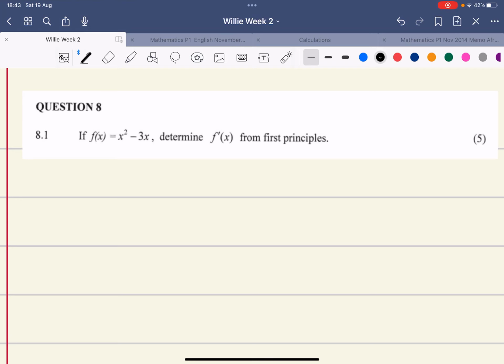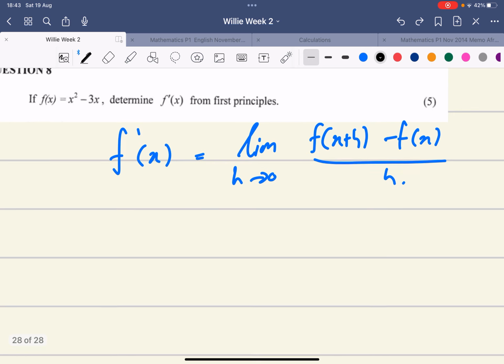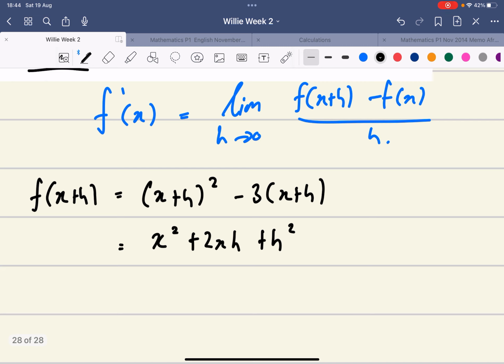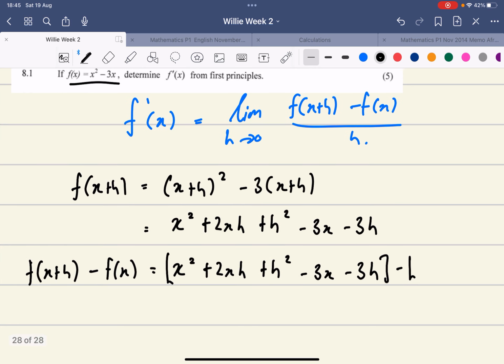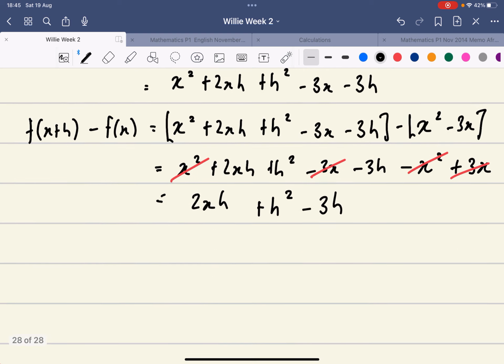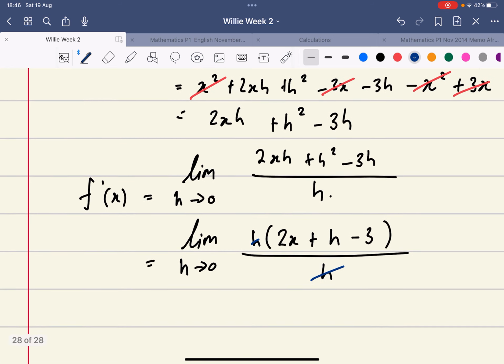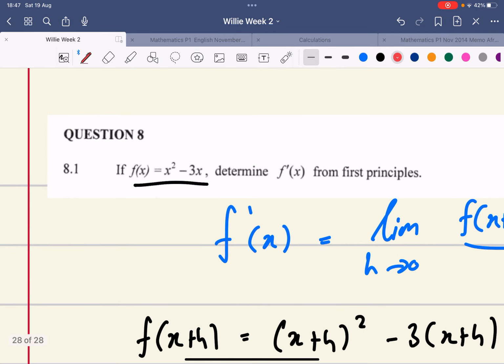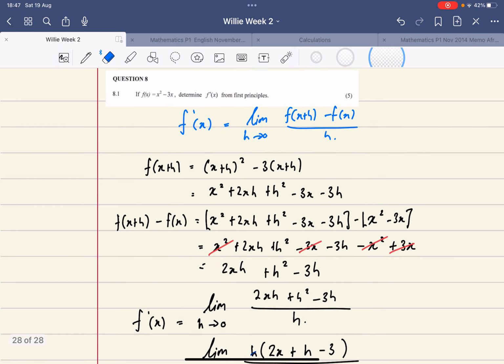Question 8.1 Paper One 2015 - (NSC) Mathematics Matric Final Exam Paper, (South Africa)